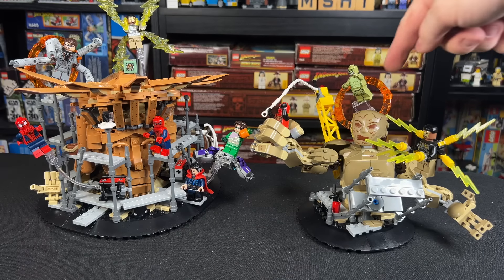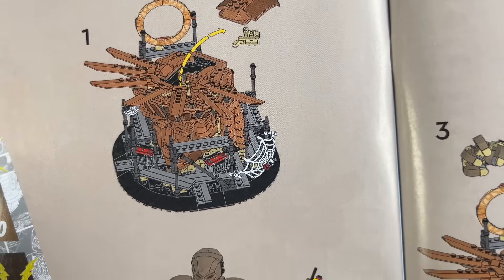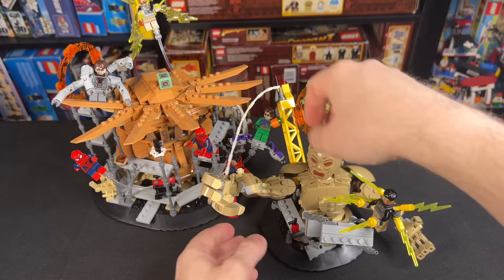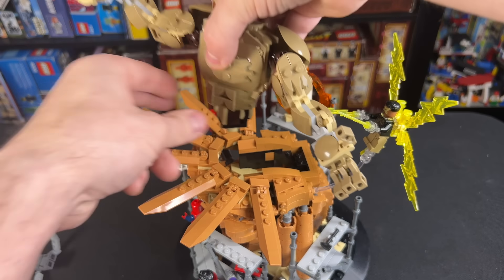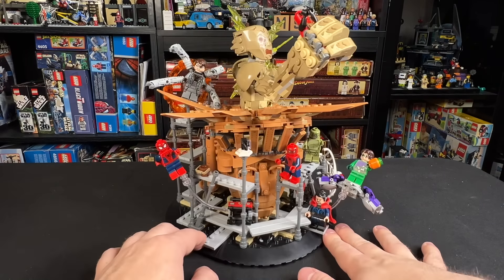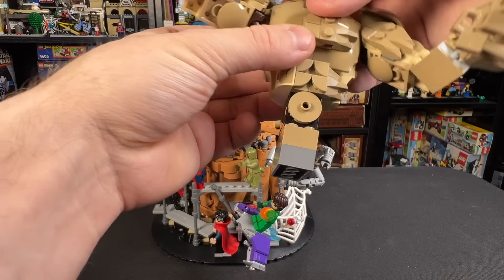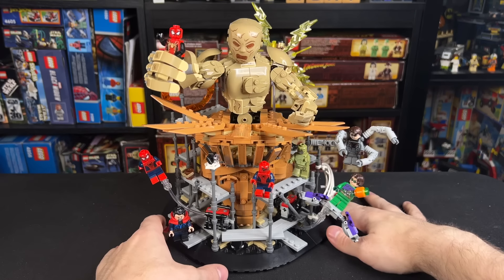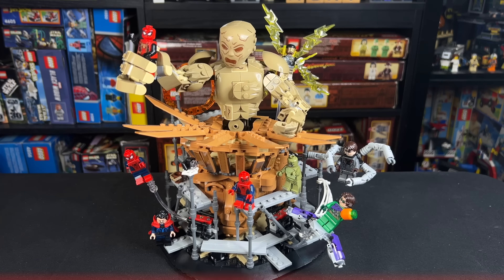HOW TO COMBINE The LEGO Spider-Man No Way Home Final Battle Sets (76261 + 76280)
In this video, I'll be sharing what it looks like when you combine the two LEGO Spider-Man No Way Home Final Battle sets 76261 and 76280! I found the 2024 set early at a Kohl's in Cool Springs/Brentwood, Tennessee and purchased this with my own money.